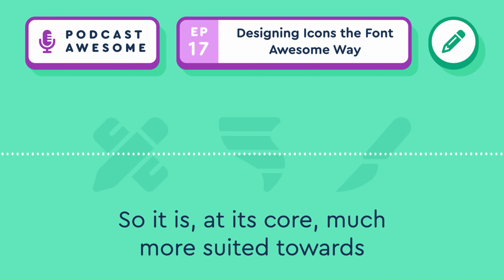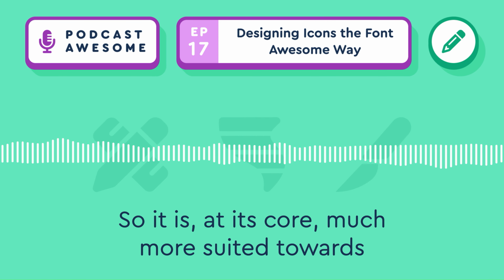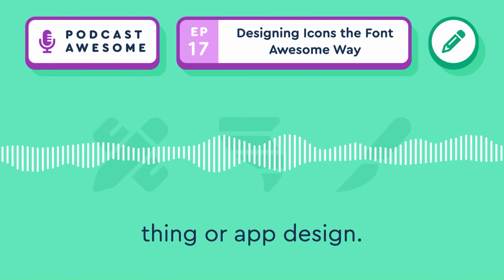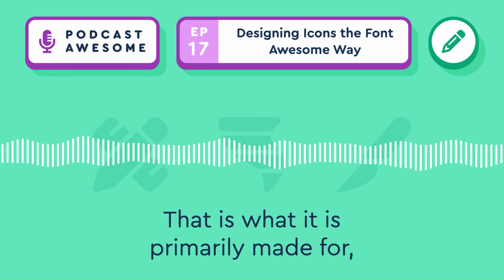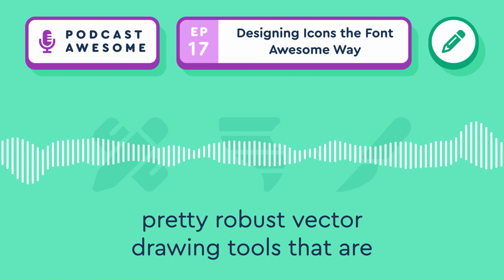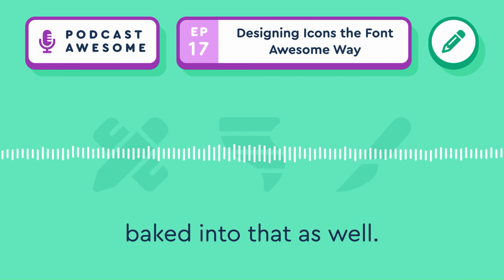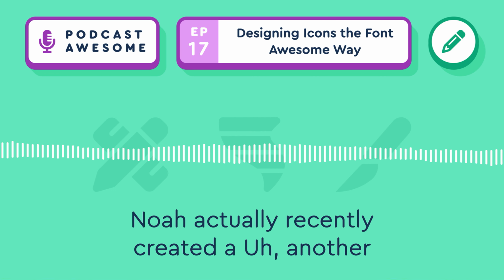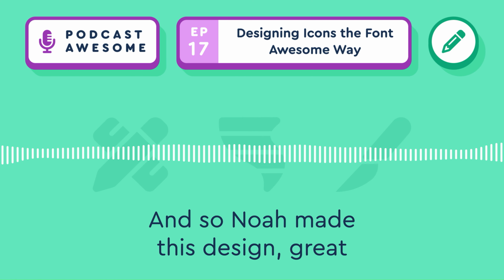Behind the Pixels: Designing Icons the Font Awesome Way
Dive into the minds of Font Awesome's Jory Raphael and Noah Jacobus as they discuss their unique approach to the design process. Discover how they balance structure and creativity in the ever-evolving world of icon design.

What's Covered in This Podcast:
In this episode, we dive deep into the world of design process with Noah and Jory as they share their thoughts, including:

🎨 How they approach design and whether they follow a strict process.
🖌️ Insights into their design workflows and collaboration.
🔄 The importance of adaptability in the ever-evolving design landscape.
⚖️ Balancing structured processes with creative freedom.
🔍 Exploring new icon styles and the freedom of experimentation.

Whether you're a seasoned designer or just curious about the creative process, this episode has something for everyone.

Episode Highlights:
✨ Gain insights into their creative process, from initial sketches to the final product.
🔧 Learn how they adapt their process for different design challenges and styles.
🛠️ Get a glimpse into the unique environment and tools they use for creative inspiration.
🗝️ Explore the balance between structure and creative freedom in the design world.

Time Stamps:
[00:01:23] 🎨 Design process.
[00:05:01] 🖌️ High level sketching.
[00:07:45] 🖥️ Figma for interface design.
[00:10:39] 🦕 Designing dinosaur icons.
[00:14:08] 🎨 Messy creative process.
[00:17:13] ⚙️ Creative process and productivity.
[00:20:31] 🎶 Brain science in music.
[00:23:38] 📅 Creating a new schedule.
[00:26:52] ⏳ Creative process and pressure.

Notes:
🎵 The Font Awesome theme song was composed by Ronnie Martin
🎧 Audio mastering by Chris Enns at Lemon Productions